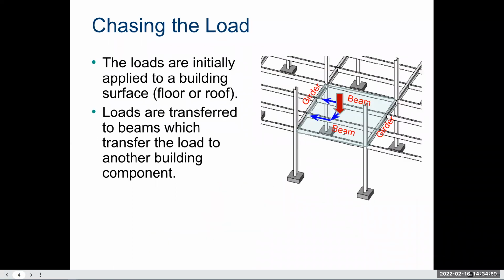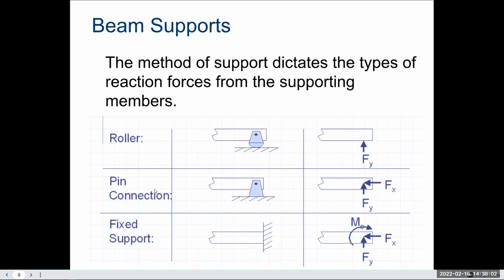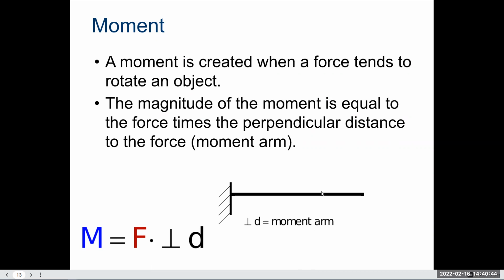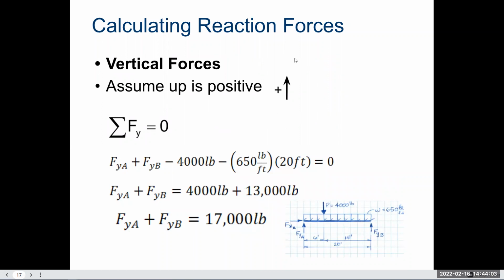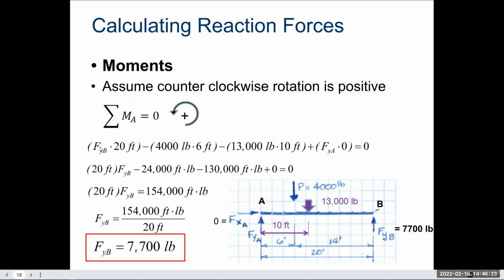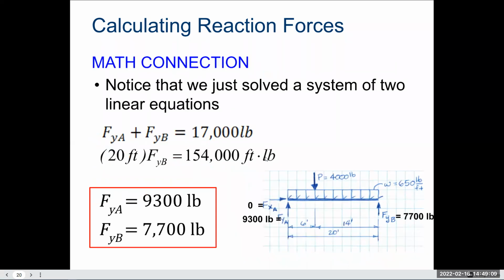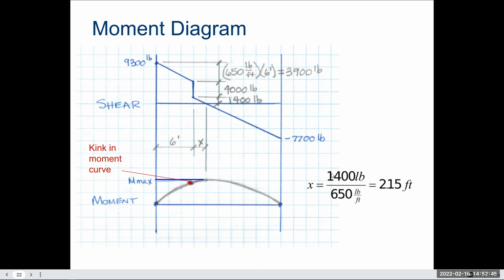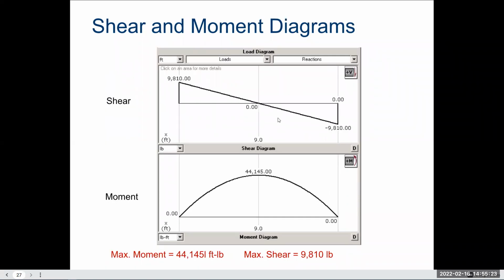PLTW CEA 3.2.3 Beam Analysis Lesson